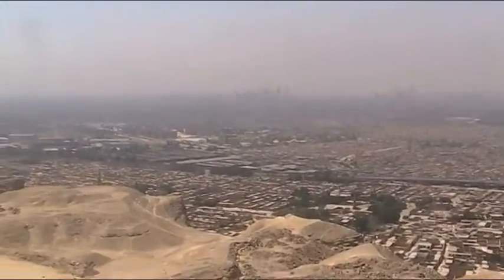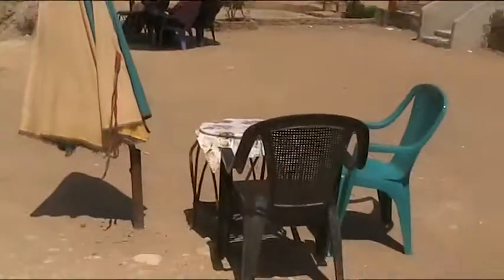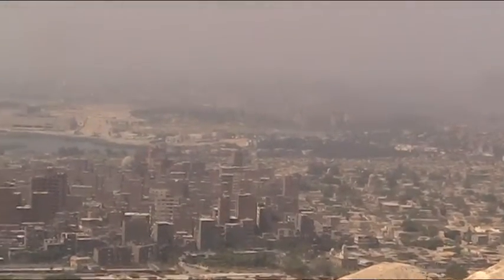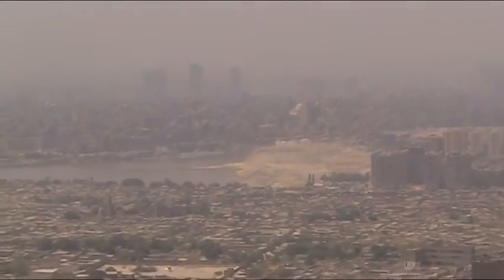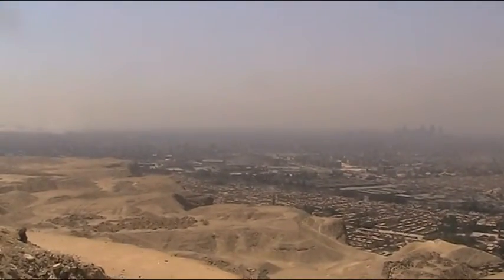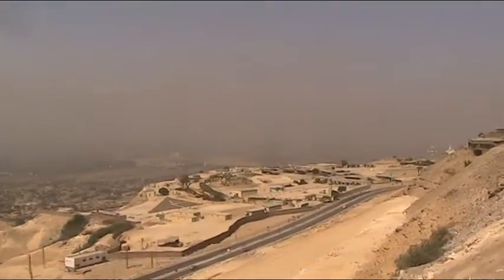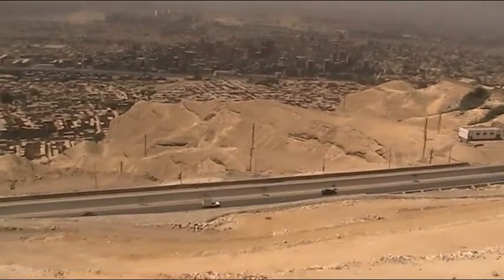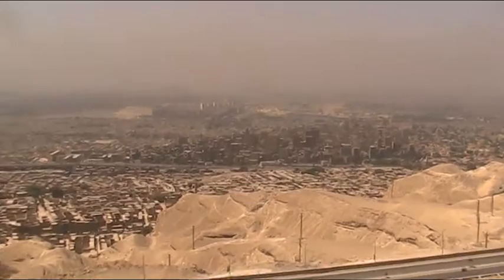Cairo, Muqattam, september 2013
This area is not well knowed by tourist! Luckly!! There are some chairs where you can have a seat and enjoy the view...but don't visit this place when it's too hot (as i've done...) because up there the sun is very strong.